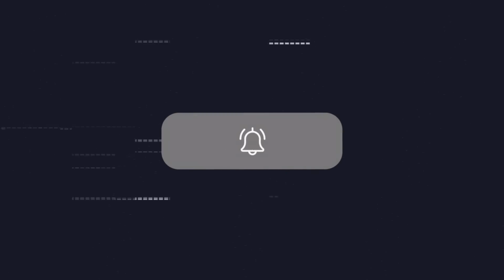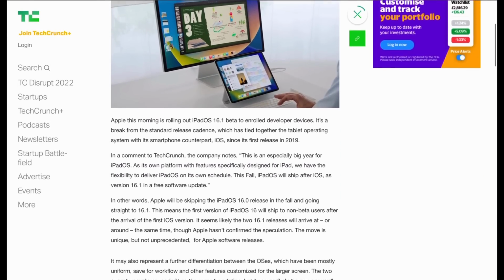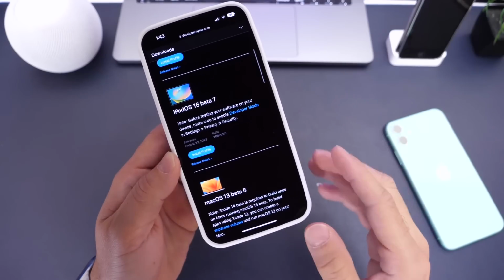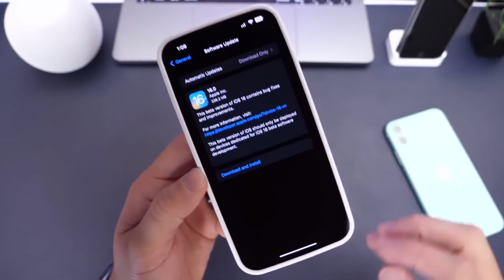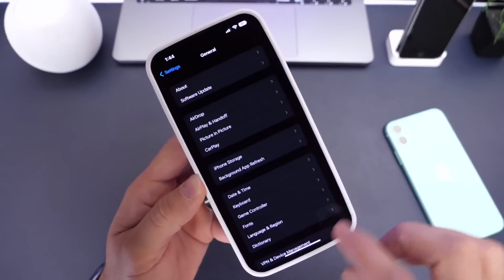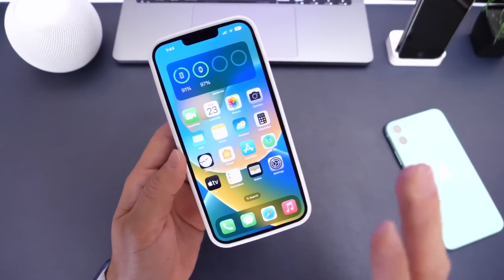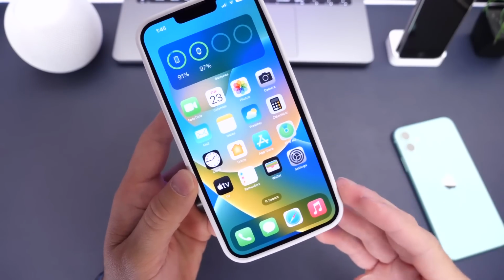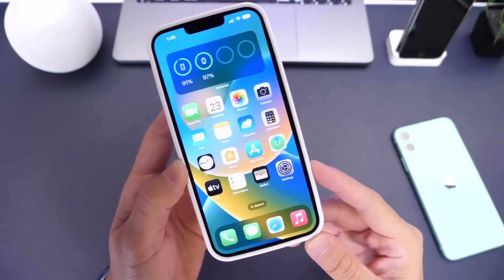iOS 16 Beta 7 Released - Good News & Bad News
s=21